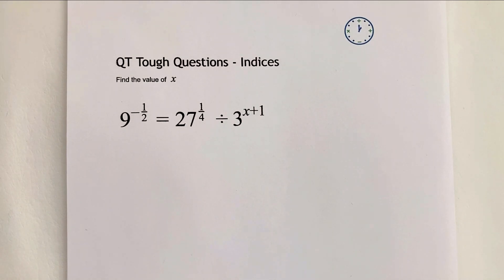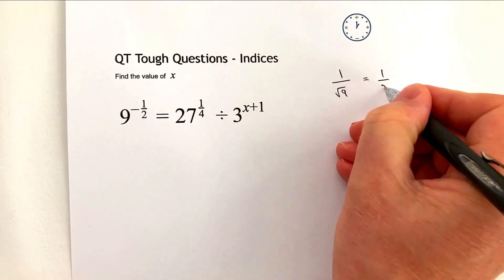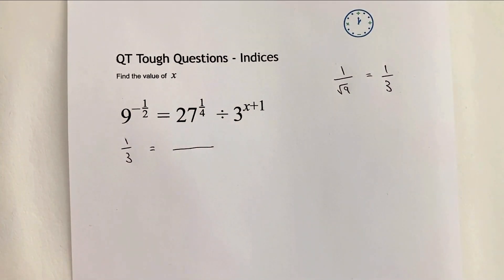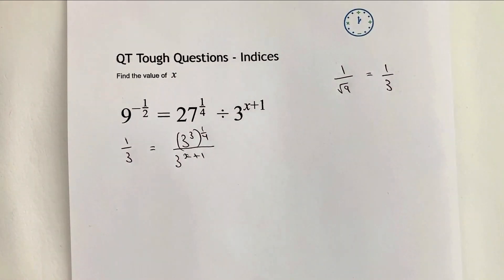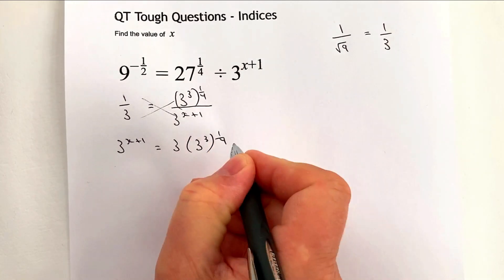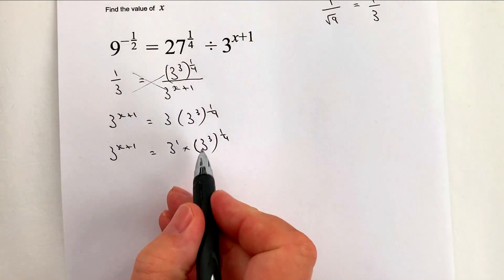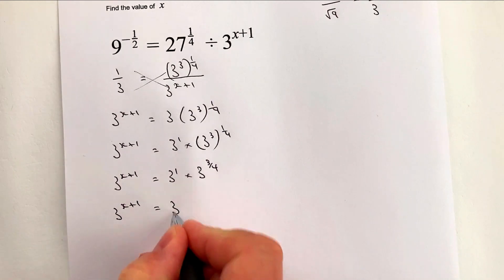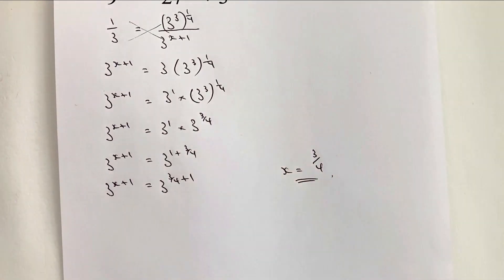Indices - Tough question from one of my students!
This video is a fairly tough indices question, and is aimed at around grade 7+. You can download the worksheet from 3minutemaths.co.uk, although please do

Visit  @3 minute maths    for a full range of quick reminder and GCSE maths walkthrough videos.